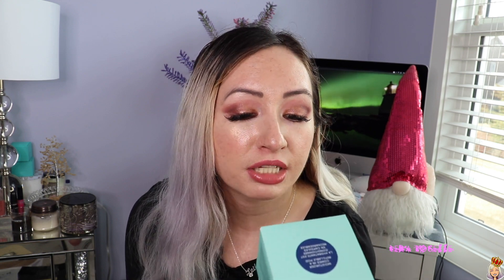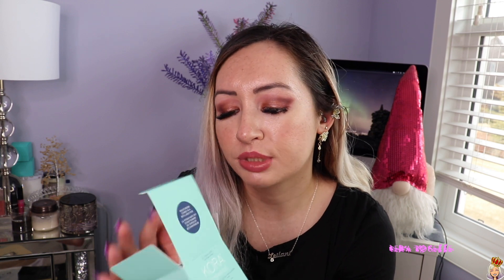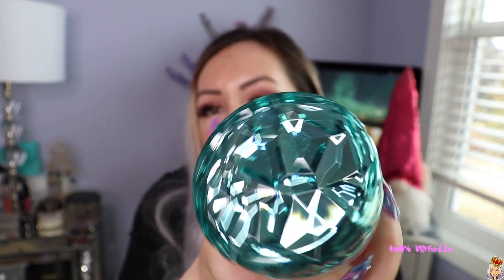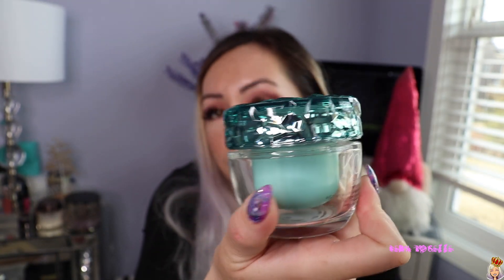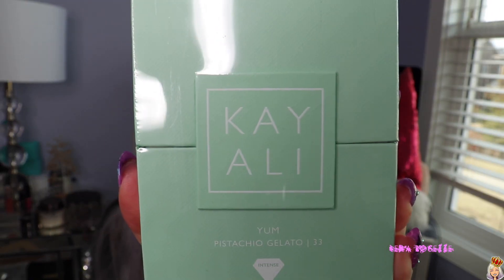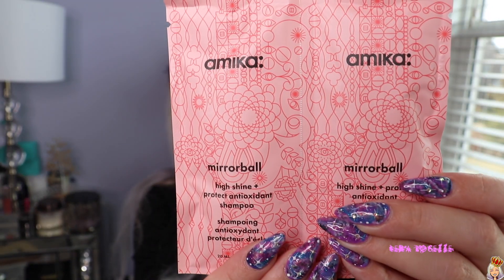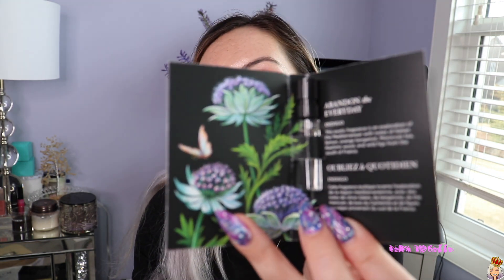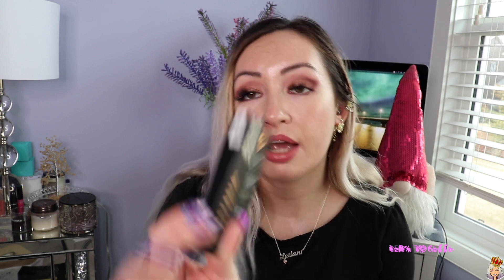SEPHORA VIB SALE HAUL 2023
What I got from the Sephora VIB 2023 sale !!

Deets:
Canon Rebel t7i / Huawei P30 Pro|imovie| MUSIC BY NCS / intro and outro - higher - hoober & Vanessa campagna/ endcap and effects by mattieu